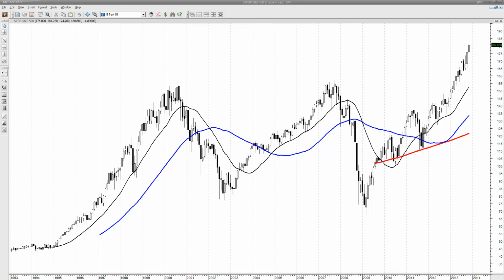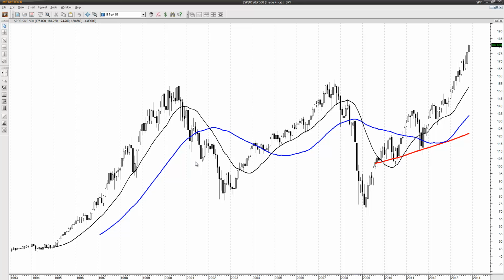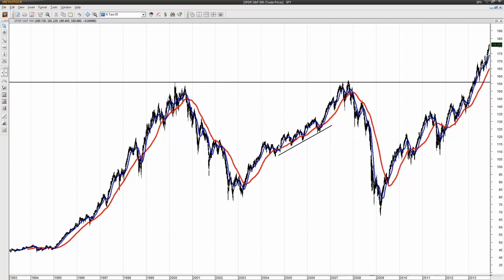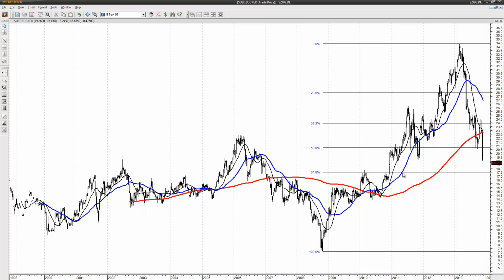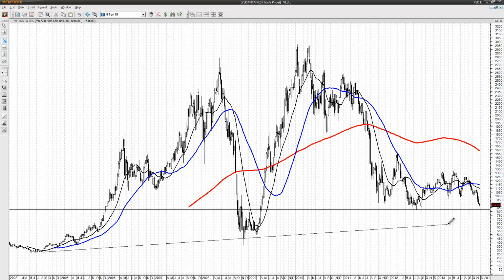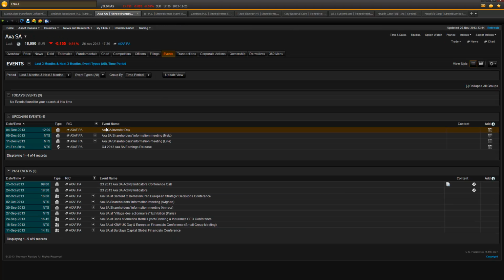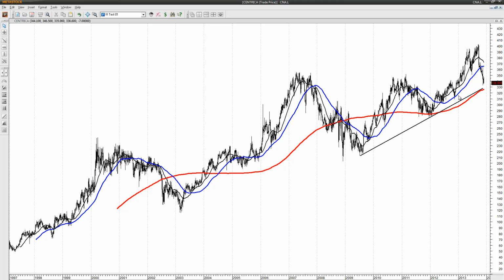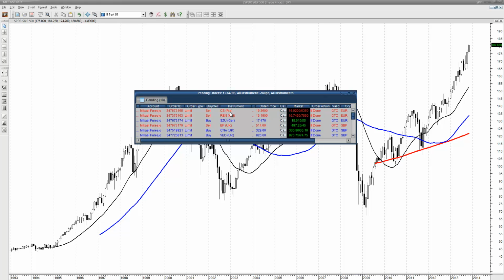Swing Trading Limit Orders before the EU Markets Open 27th Nov 2013